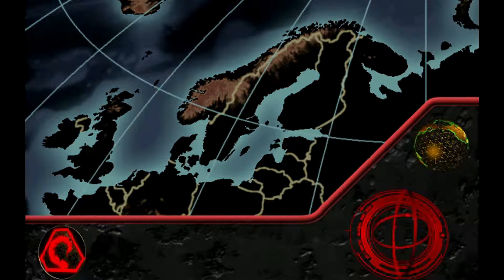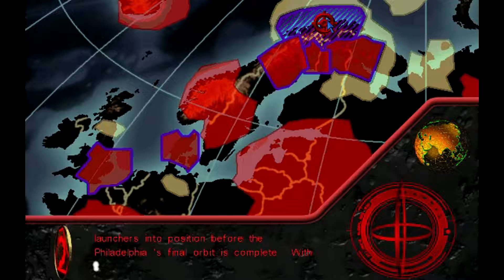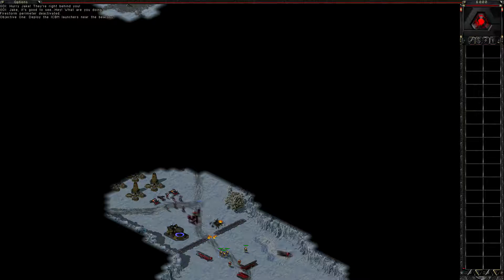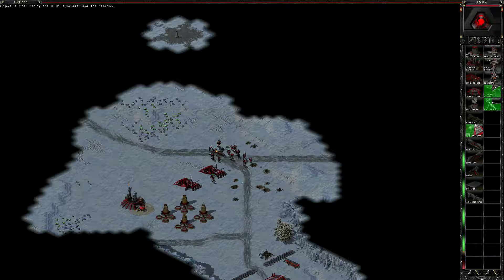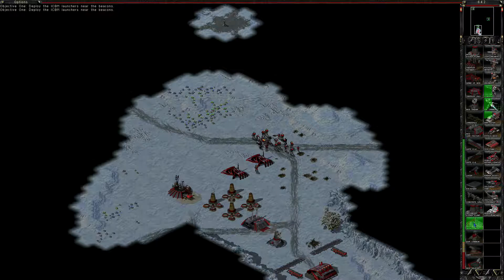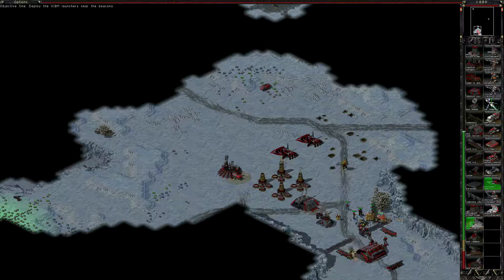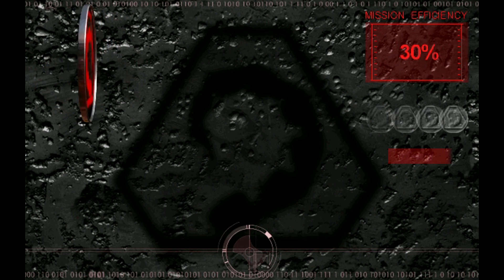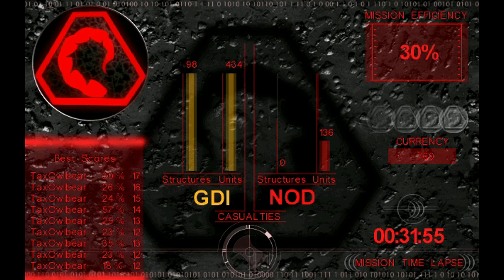Let's Play Command & Conquer: Tiberian Sun Enhanced #38 | Nod Mission 17: A New Beginning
May the Tiberian Sun rise!

Command & Conquer: Tiberian Sun Enhanced is a modification for Command & Conquer: Tiberian Sun. Its aim is to improve the gameplay and graphics of the original game while retaining the original game's feel.

Gameplay changes include faster income, faster unit movements, new units and balancing the already existing units. The AI is significantly harder. The singleplayer campaigns have been slightly altered.

The overall difficulty of early missions in both campaigns is higher, but later missions drop in difficulty due to the expanded arsenal available to the player.